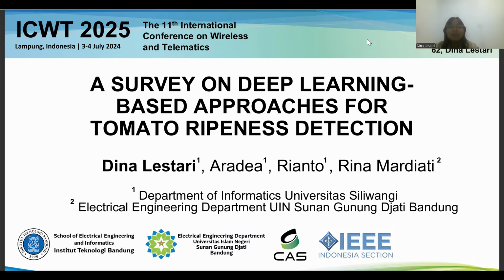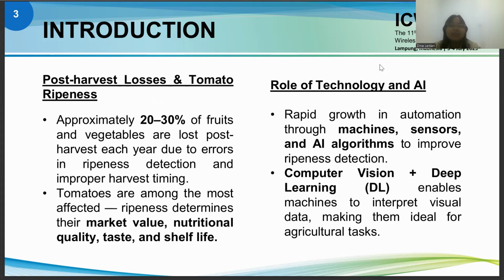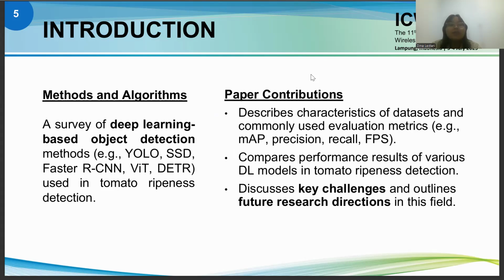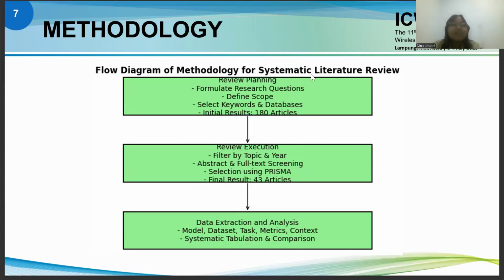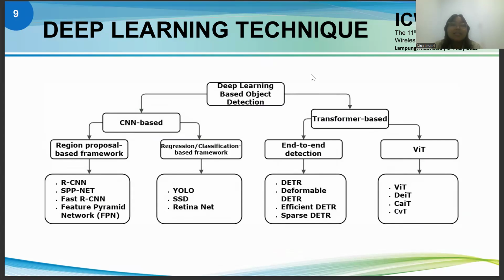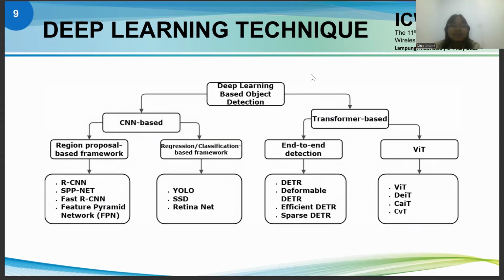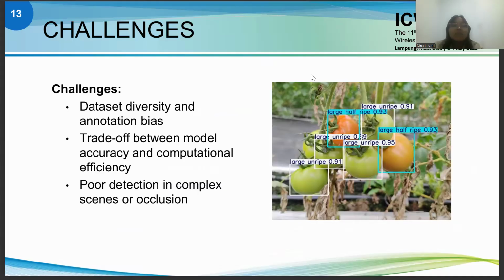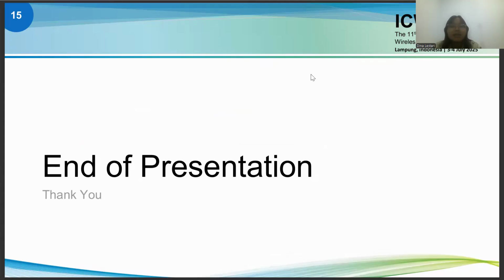ICWT 2025: A Survey on Deep Learning-Based Approaches for Tomato Ripeness Detection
The 11th International Conference on Wireless and Telematics (ICWT) 2025

"A Survey on Deep Learning-Based Approaches for Tomato Ripeness Detection"
Dina Lestari, et al.

Abstract:
Every year, tomatoes suffer losses due to negligence in determining the harvest period. The losses experienced are not only in terms of finance, but also for the environment, because it can contribute to food waste. Therefore, in the field of agriculture, there is a concept that can help, namely precision agriculture as an innovative approach in the world of modern agriculture, with the concept of optimizing productivity using the help of technology. One of the contributions of the presence of technology for precision agriculture is to create a tomato ripeness detection system with an object detection approach using the deep learning method. This system is considered effective in helping to automate tomato harvesting because it is more accurate, thus reducing post-harvest losses. The deep learning methods commonly used in developing tomato ripeness detection systems are CNN, R-CNN, YOLO, ResNet, SSD, etc. To determine the performance of the system, a tool is needed to measure it, in the field of object detection it is called performance metrics which have several types such as mAP, AP, precision, and recall. Each has its own use according to what knowledge we want to get from the results of the system performance that has been created. In the topic of deep learning used for tomato ripeness detection system, there are still challenges faced such as decreasing system performance due to unstable test environment, high computation because some deep learning algorithms required that, it is difficult to balance high accuracy and low computation, and when the system is faced with detecting small objects it still cannot detect optimally. Therefore, these things can be the subject of discussion and future research, such as creating a system that is more lightweight, robust, and adapts well to various environments.